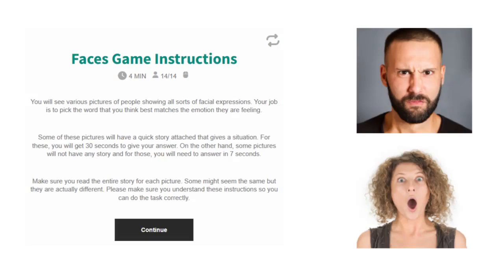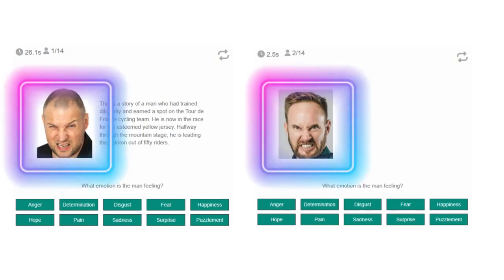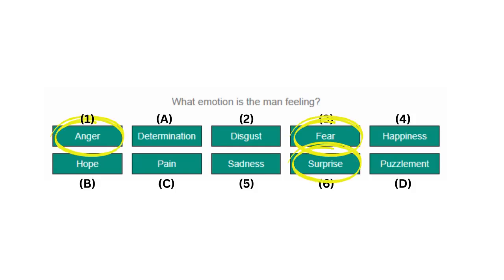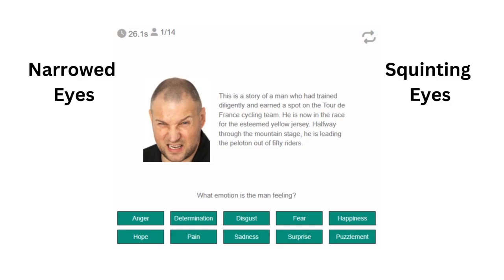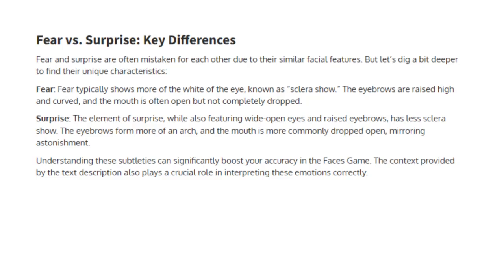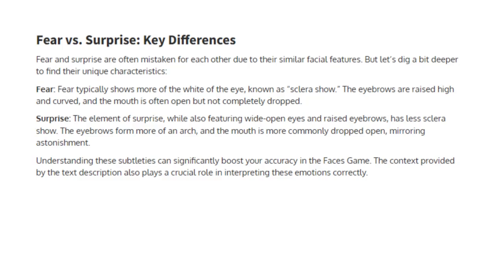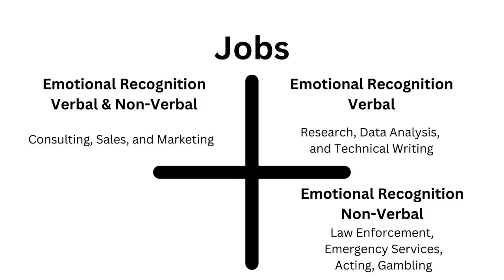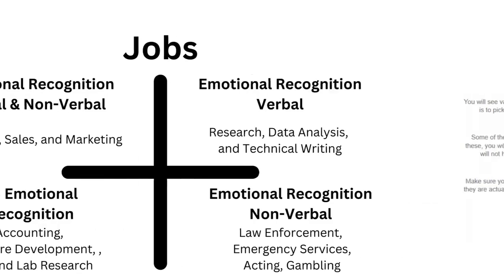Pymetrics Faces Game - iPREP's Pymetrics Games Tutorials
Explore the Faces Game, a unique tool designed to assess your emotional intelligence and perception skills. This video delves into how the game evaluates your ability to recognize emotions from facial expressions and contextual clues, reflecting on the critical role these skills play in professional settings.

*Game Overview:* Understand how the Faces Game challenges you to identify emotions from facial expressions, sometimes supported by text-based scenarios.
*Traits Assessed:* Learn how the game measures your emotional intelligence through the accuracy of your emotion recognition, a valuable skill in teamwork, customer service, and leadership roles.
*Paul Ekman’s Research Influence:* Dive into the psychology behind the game, based on Ekman’s study of universal facial expressions and how they relate to complex emotional states.
*Strategic Approach:* Discover helpful tips for reading facial cues and making connections between emotions and their contextual representations.

Watch now to enhance your emotional intelligence and apply these insights to both your personal growth and professional career!